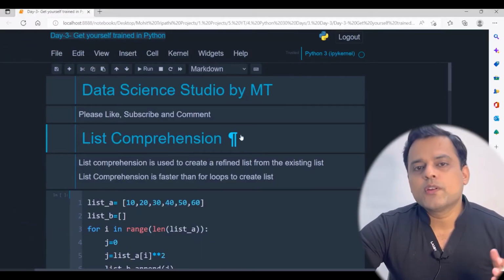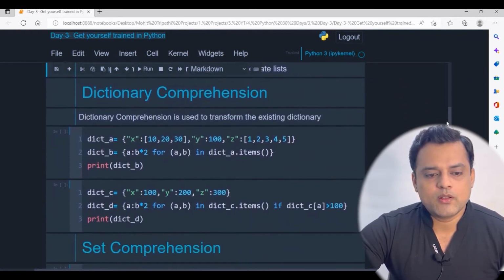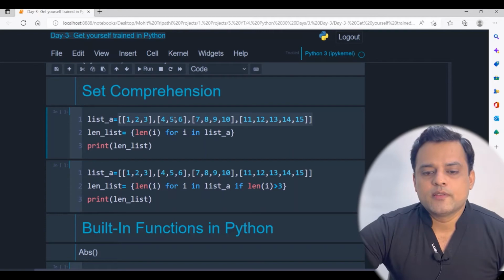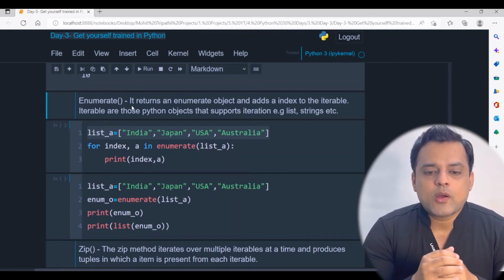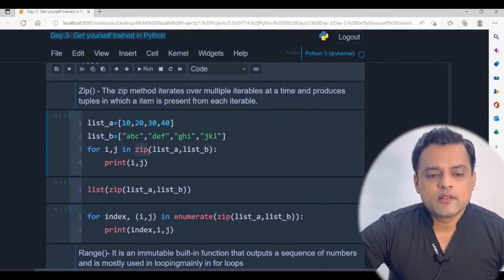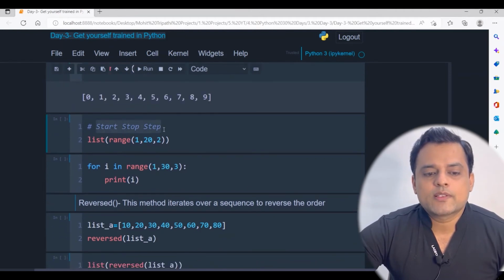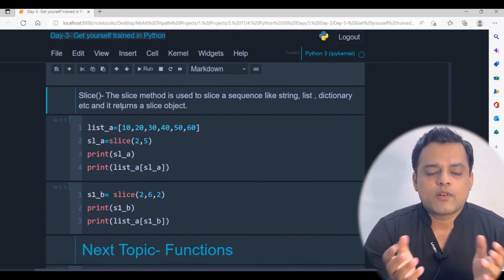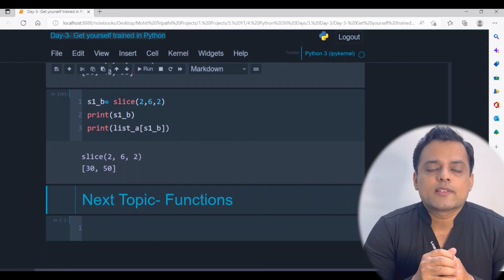Python Programming Day-3 | List Comprehension | Built-In Functions | Data Science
Python Programming for Data Science - In Day-3 We are discussing about List Comprehension, Dictionary Comprehension and various built-in functions.